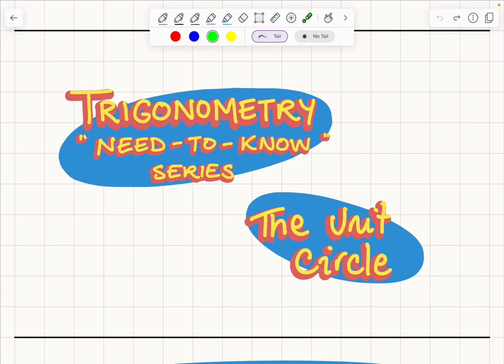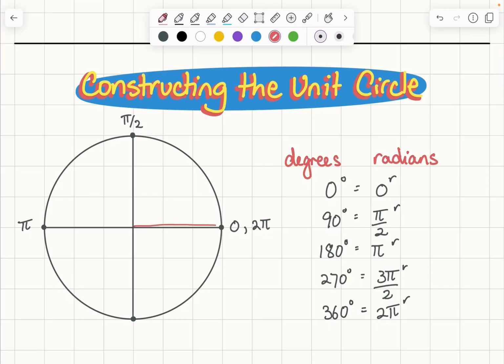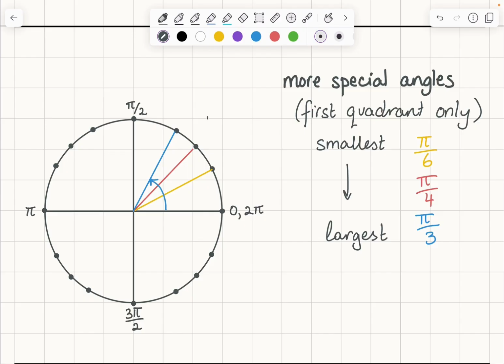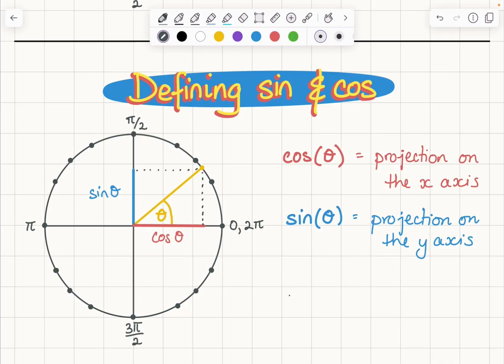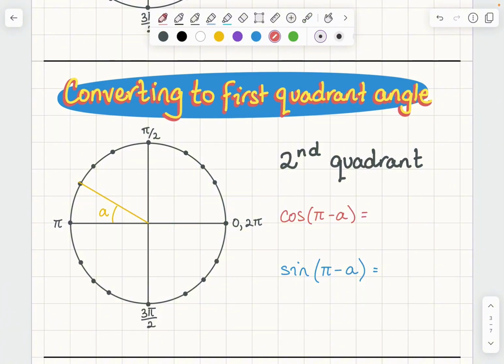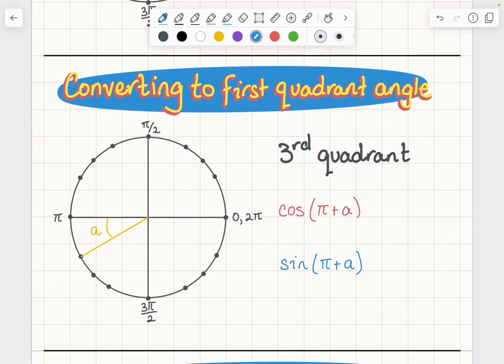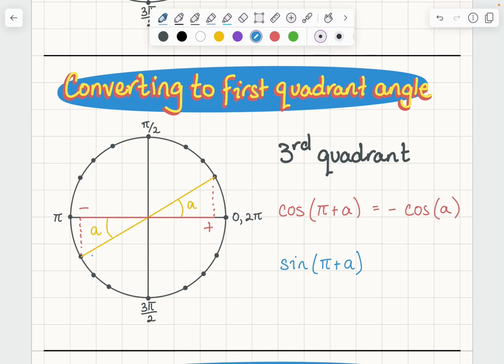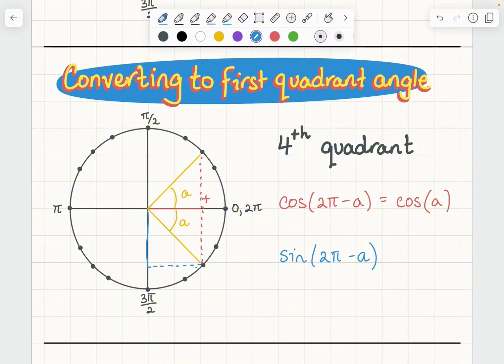Need2Know Series - Trigonometry - The Unit Circle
Video #1 of the Need2Know Series.
I walk you through the construction and symmetry of the Unit Circle in a simple way that you will actually use when solving and graphing trig equations. No extra information, just the essentials!